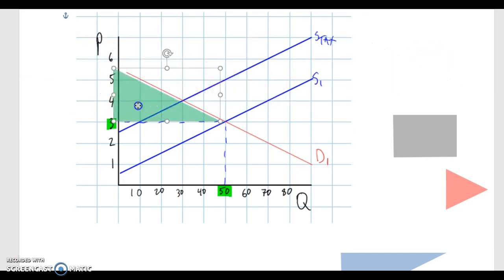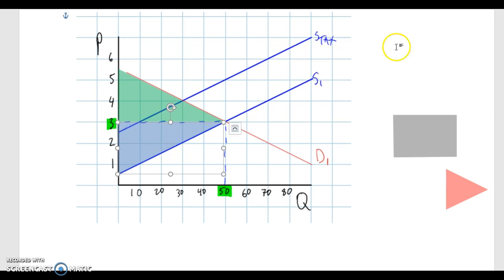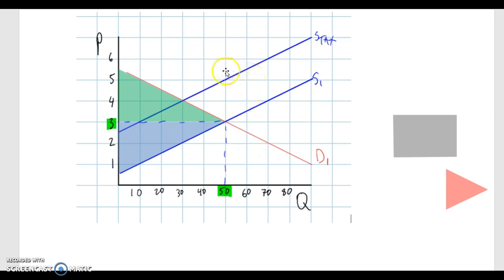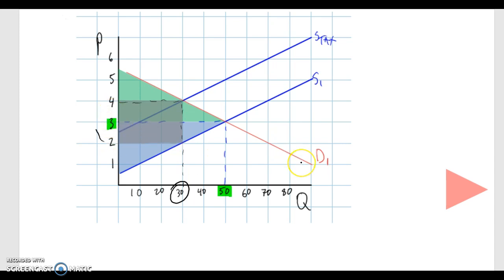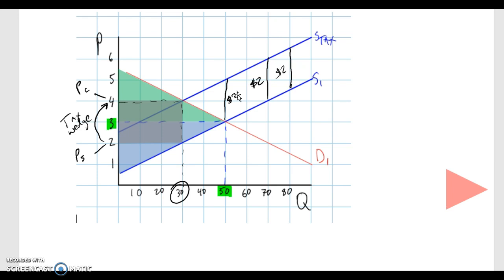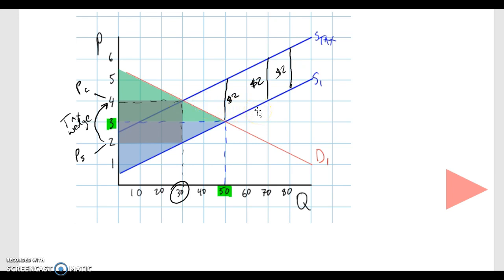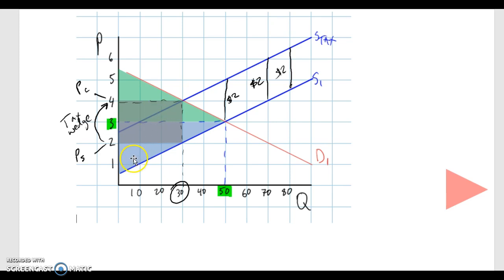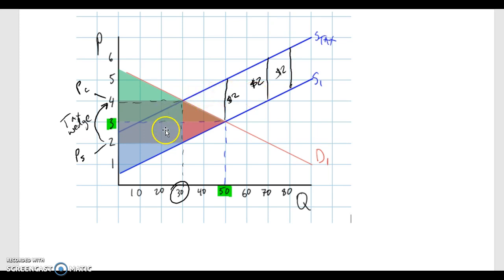Specific Tax - Effects on Community Surplus